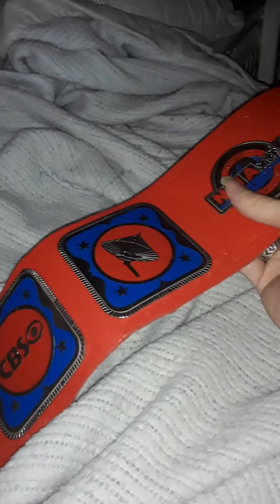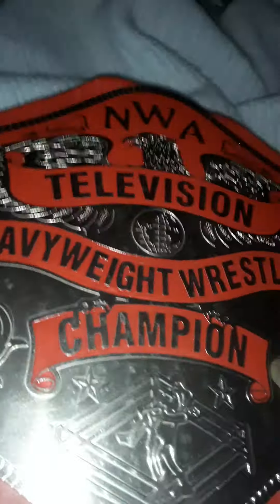NWA television championship unboxing and review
hey guys this is James with fourth wall reviews and this video we will be taking a look at my first overseas Championship purchase or bootleg Championship belt that being the NWA television Heavyweight Championship my content is not made for kids if you like my content like comment and subscribe wait on the break the fourth wall we shatter it